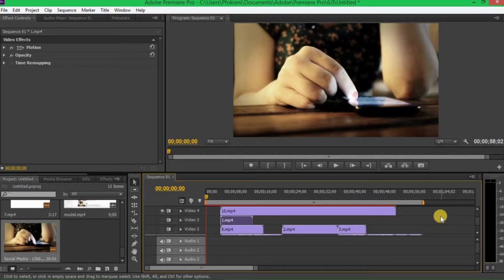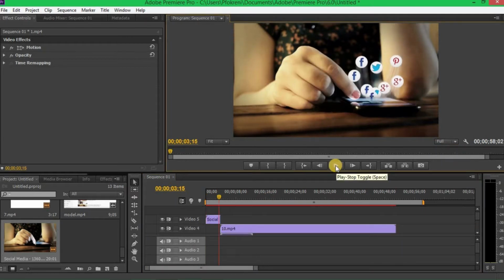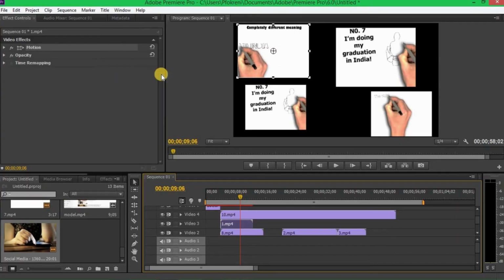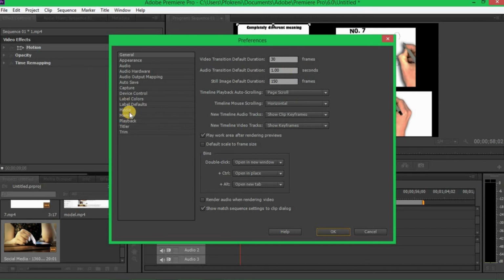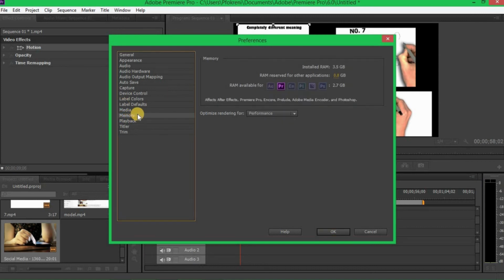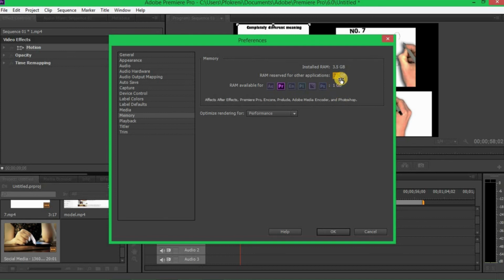Playback problem explained| Premiere pro| in 5 minutes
All types of Playback problem solved| Premiere pro| in 5 minutes|
Just 3 steps
1. Play Quality
2. File format
3. Multitab tricks
4. Preferences